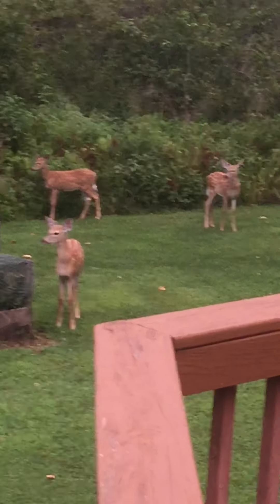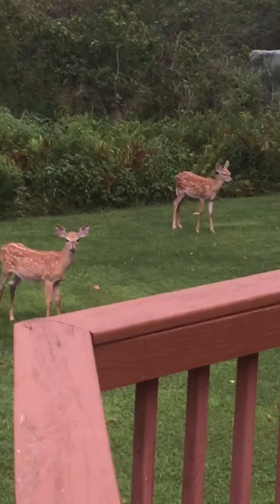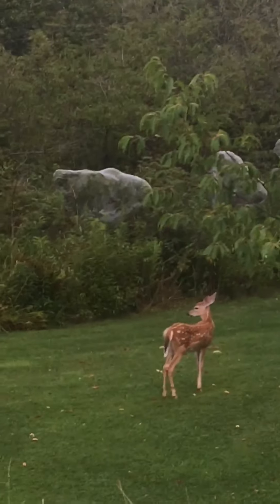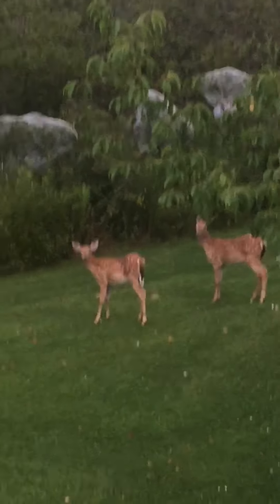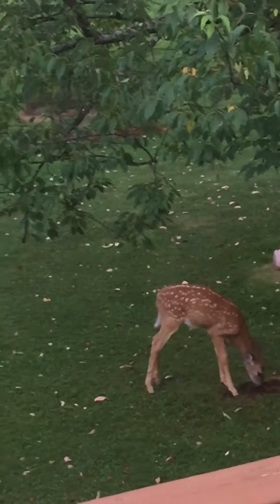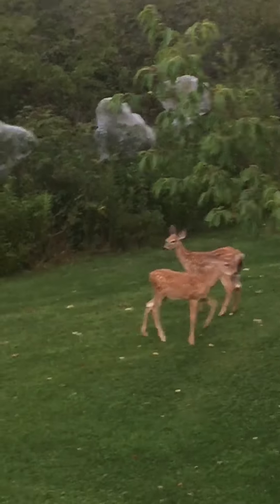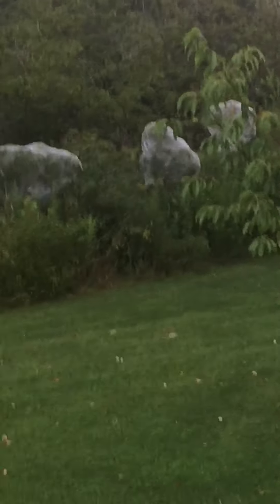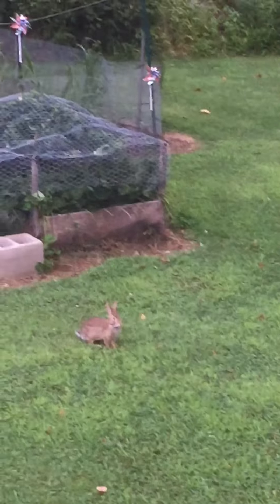## one of a kind WILDLIFE SIGHTING - four fawns without mom !!!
Observe four fawns. These baby whitetail deer were feeding, preening each other and enjoying the beautiful evening but the moms were nowhere in sight which is very unusual .
These fawns are always moving their tales to keep the bugs at bay. Their spots will change to the normal fall coat a short time after Labor Day and they will look like the adults except in size.